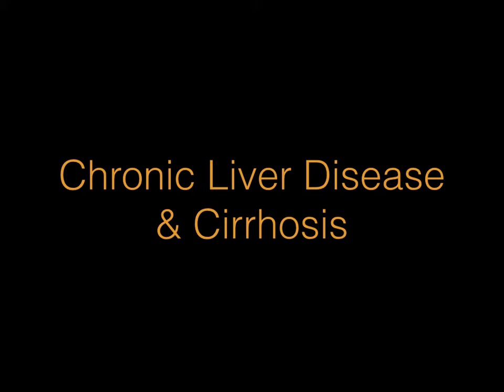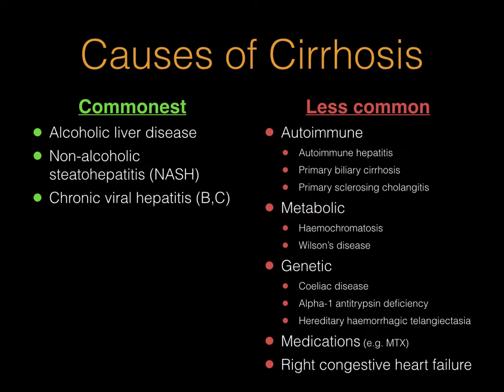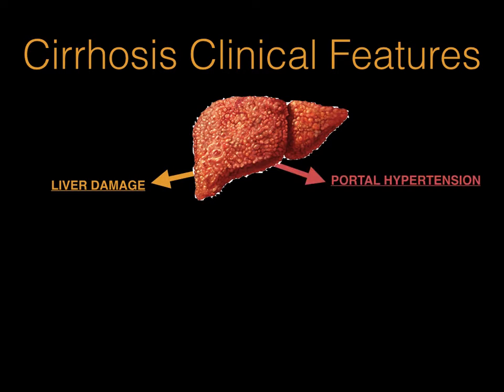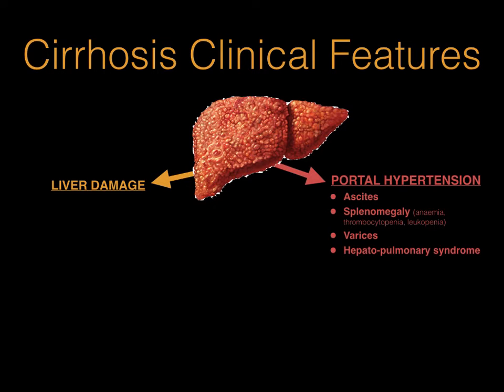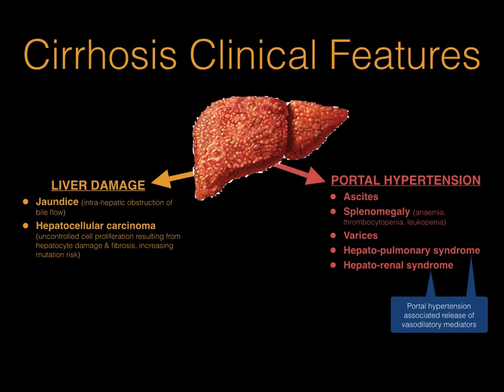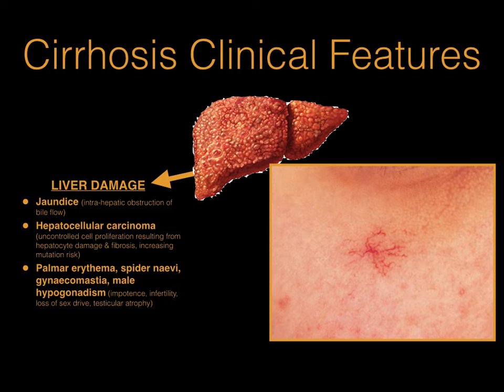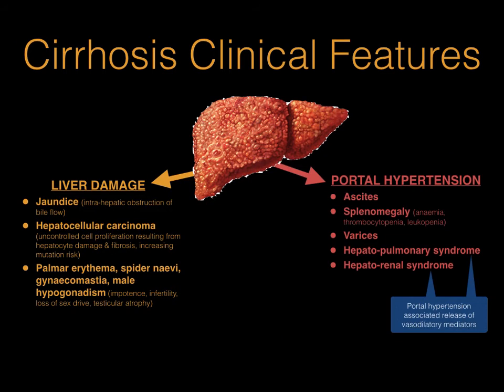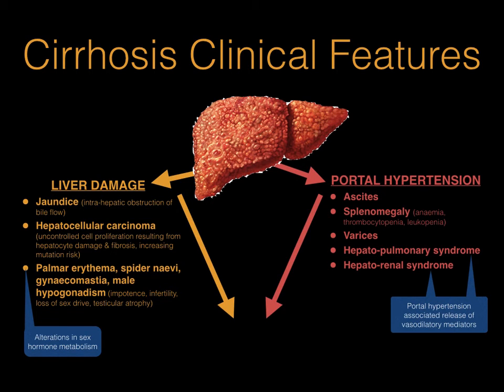Chronic liver disease & cirrhosis - Dr. MDM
A quick explanation of the common clinical features of chronic liver disease.